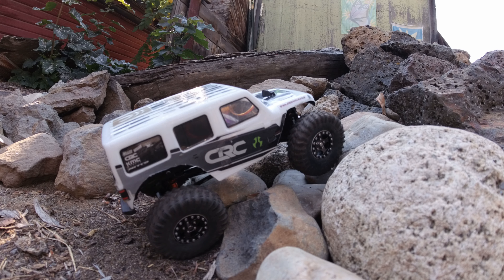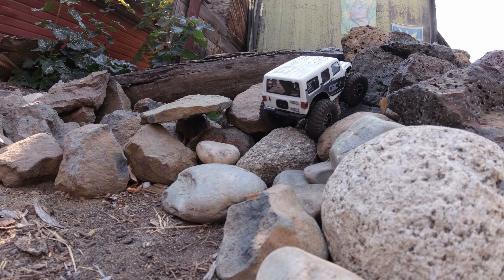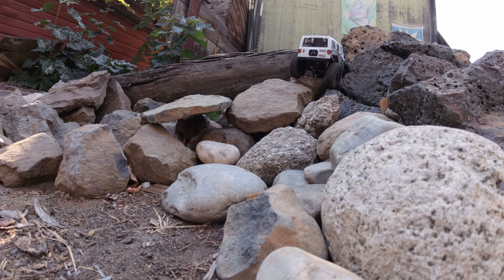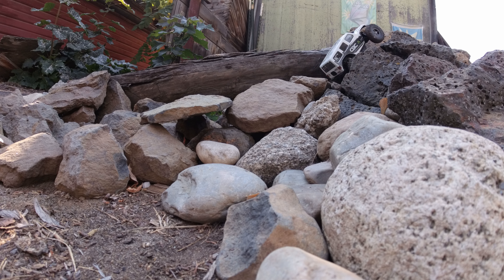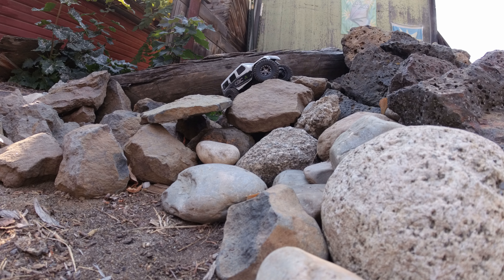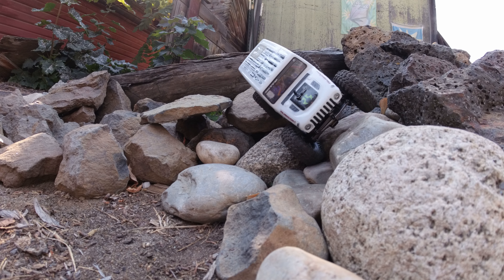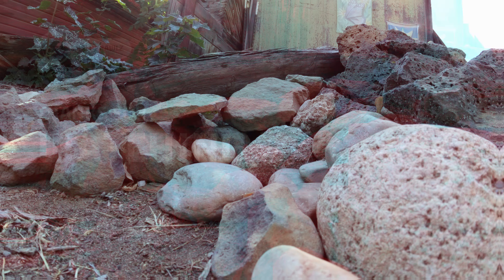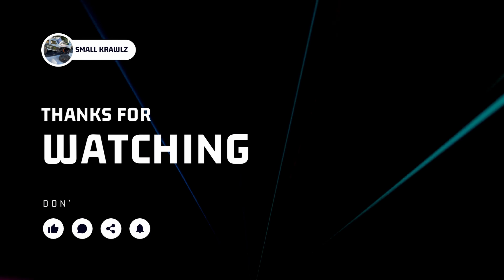Mofo Pancake gets hungry!scx24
Man it happened all so fast.